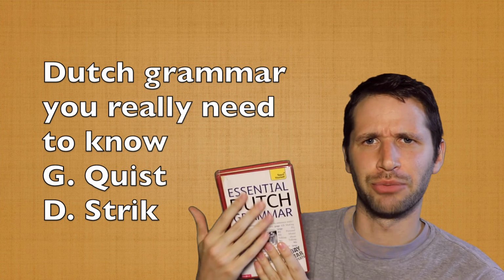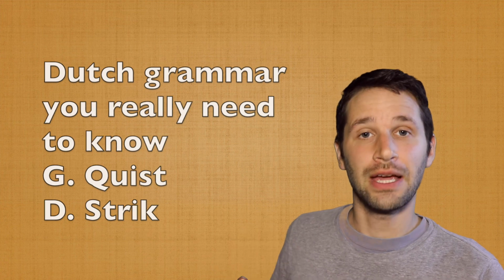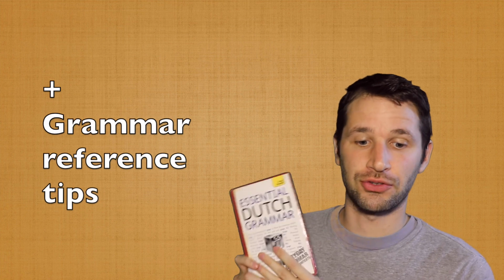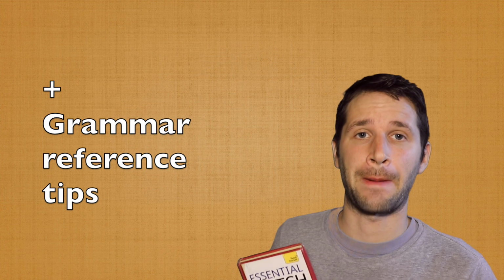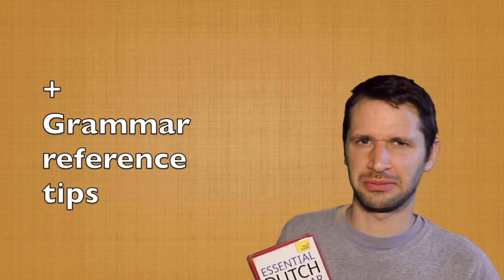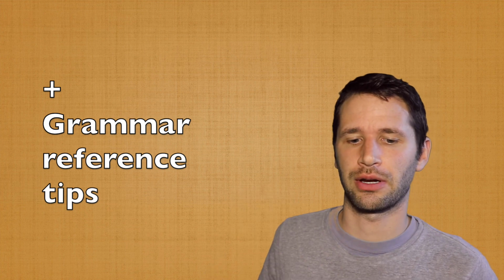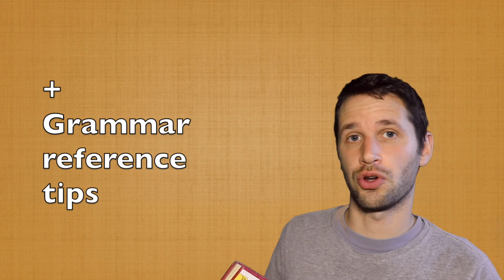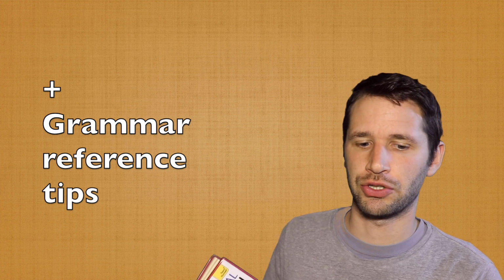Dutch grammar you really need to know: book review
Let's review this Dutch grammar book.

Via Amazon